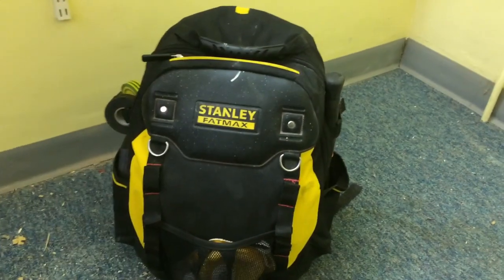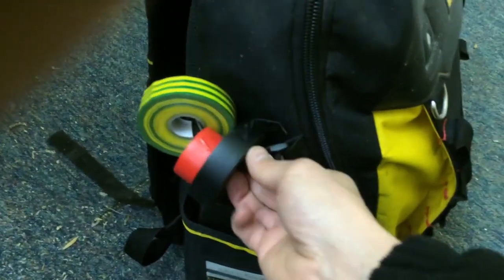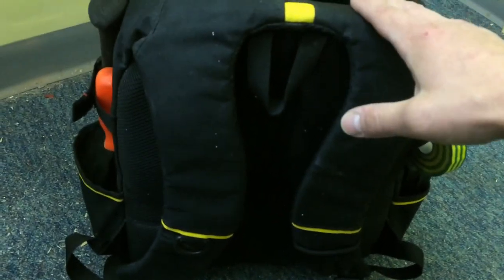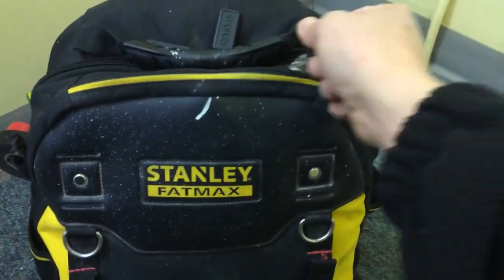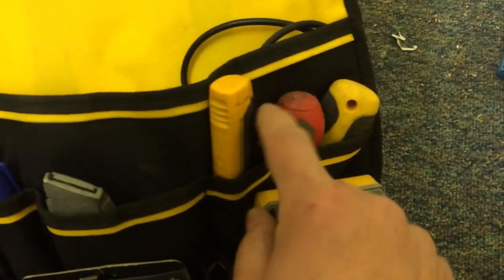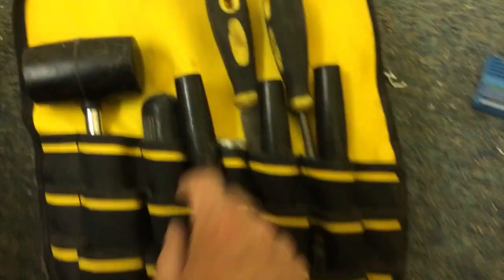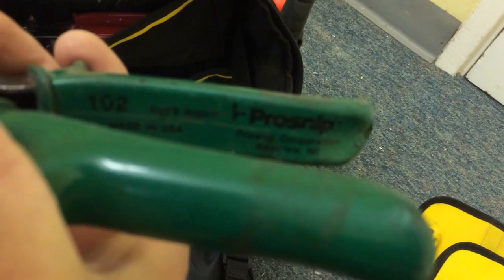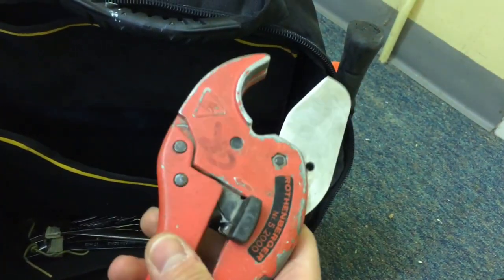STANLEY FATMAX Back pack tool bag review the truth!! Plus a quick tool box tour.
Review of my Stanley tool bag that I've used for over a year without fault, well worth the money .